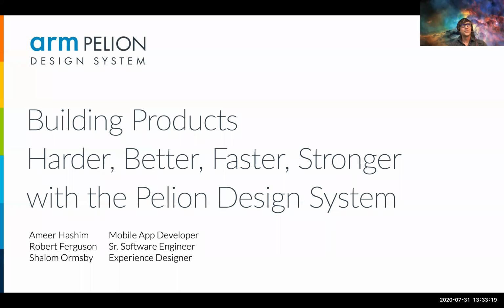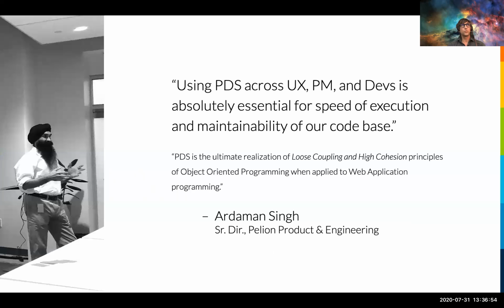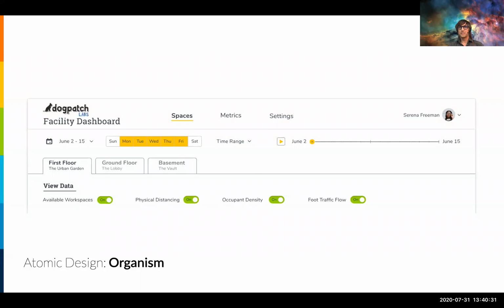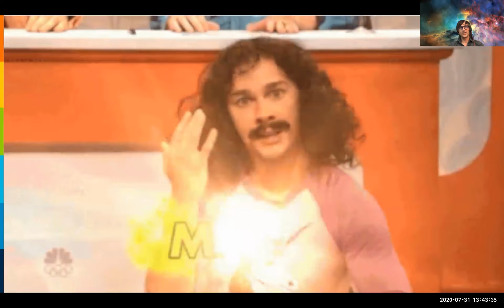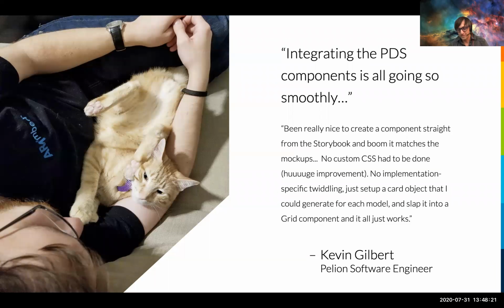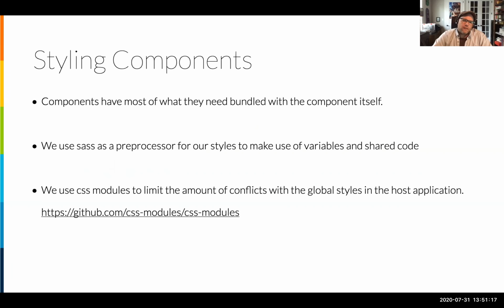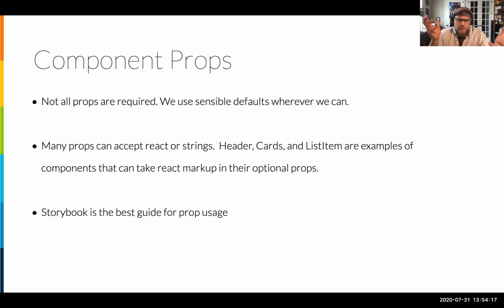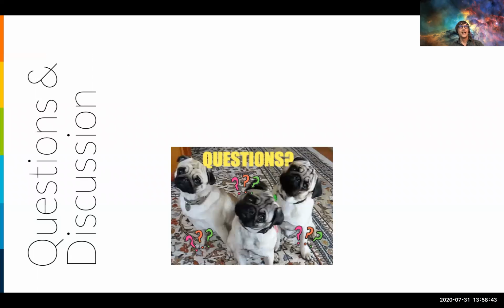Arm Experience Design | Building Products Harder, Better, Faster, Stronger w/ Pelion's Design System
In this presentation that I led for our Product, Engineering, and Product Management teams at Arm, I lay out our high-level strategy of maximizing UX coherence and efficiencies between design & develop using our new Pelion Design System. I shared the flow from Figma through Storybook to Github, where the design system elements are organized as reusable React components that dramatically increase our software engineers' velocity in building new features and products.